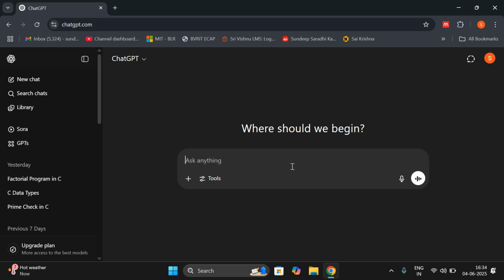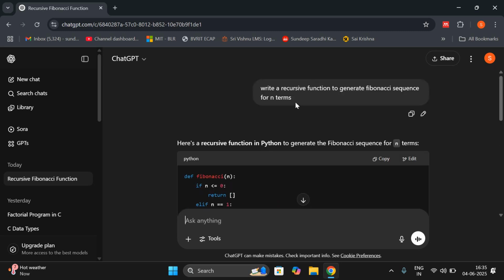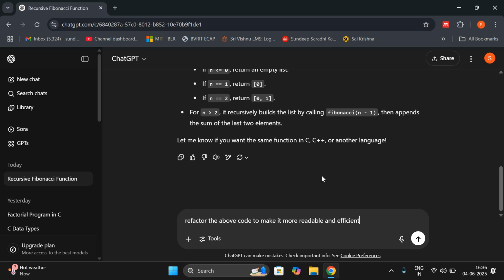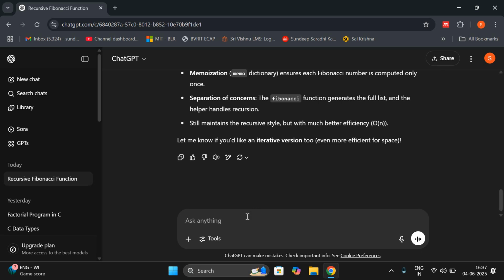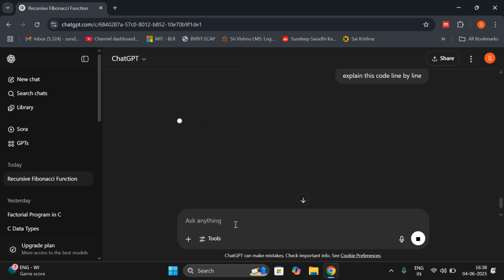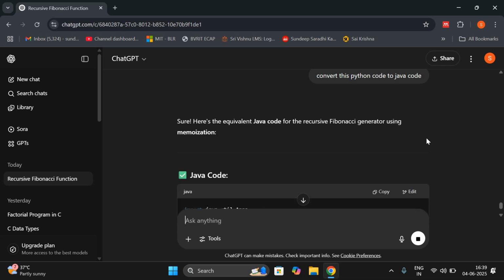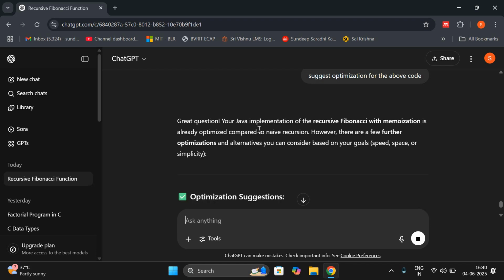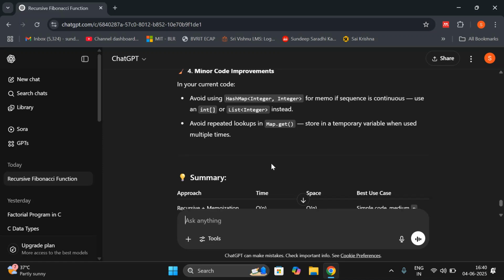Five Most Useful GPT Prompts for Programmers || Must Known Coding Prompts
Must Known GPT Prompts for Programmers

1. Getting Code for any task
"write a function in java to generate fibonacci sequence for n terms"

2. Explanation of Code
"Explain what this code does"

3. Refactoring Code
"Refactor the following code to make it more readable and efficient"

4. Code Conversion from One Language to Another Language
"Convert this java code to python language code"

5. Optimized Code
"Suggest Optimization for the given code"